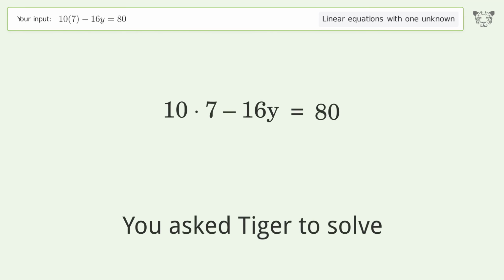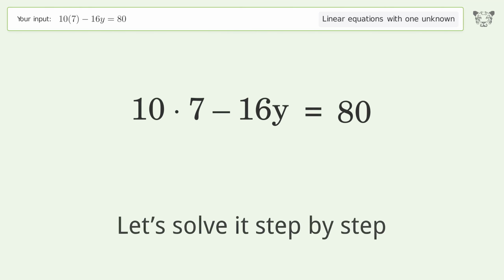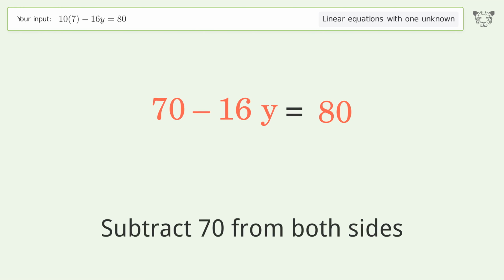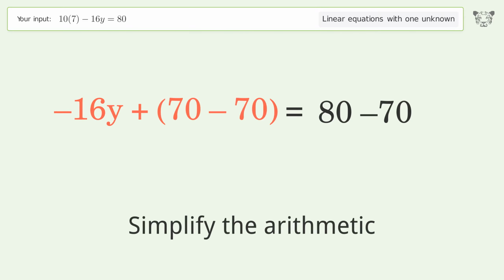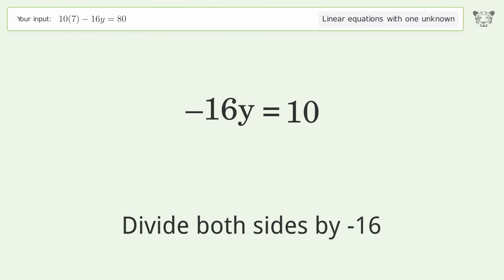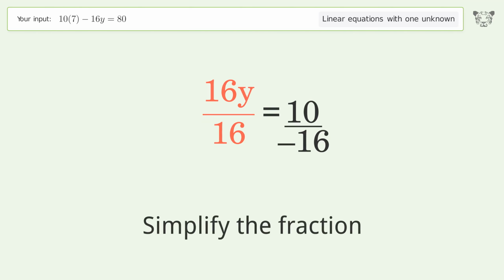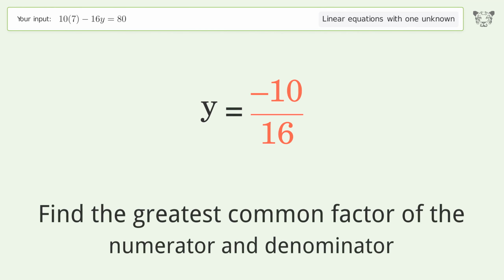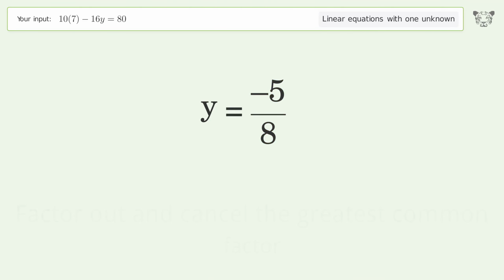Solve 10(7)-16y=80: Linear Equation Video Solution | Tiger Algebra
Struggling with 10(7)-16y=80? Watch our step-by-step video on Tiger Algebra to master this linear equation effortlessly. Also check out for more tips and tricks for dealing with linear equations with one unknown